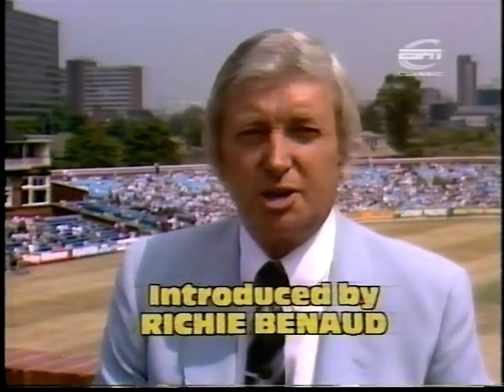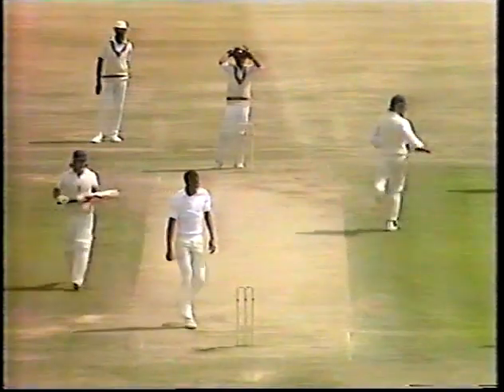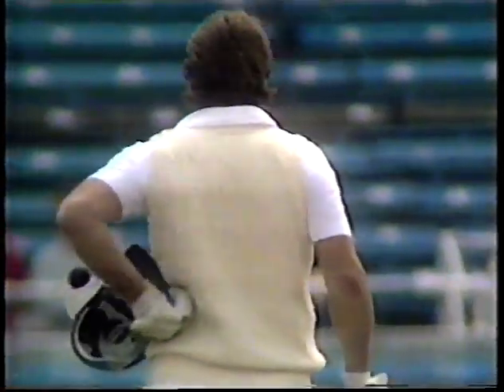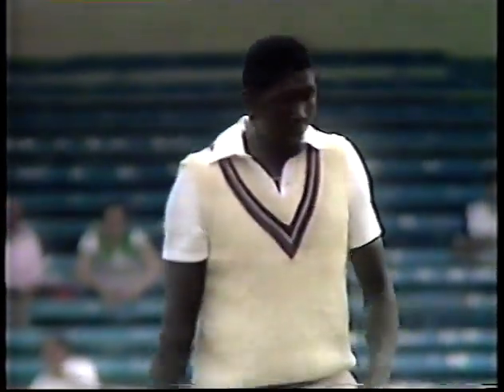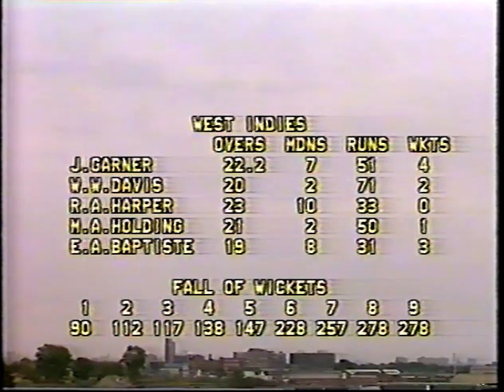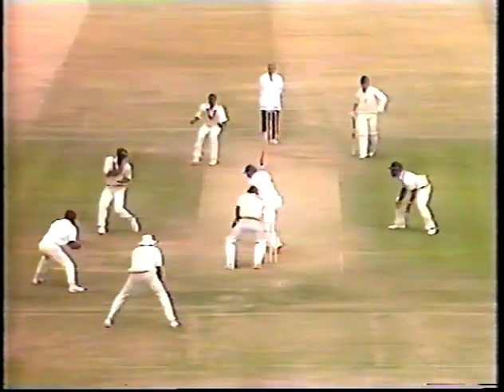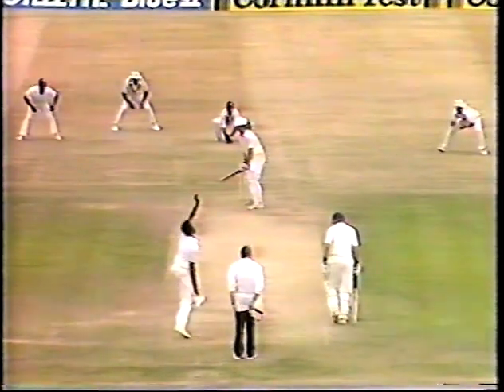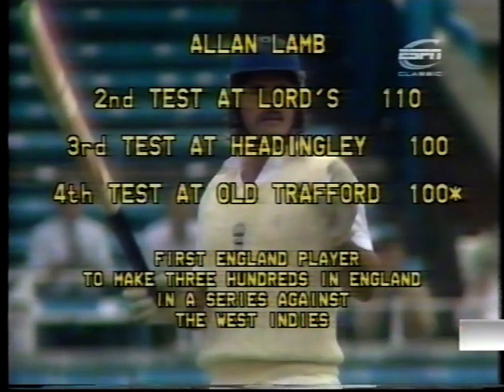ENGLAND v WEST INDIES 4th TEST MATCH DAY 4 OLD TRAFFORD JULY 30 1984 ALLAN LAMB PAUL TERRY GARNER